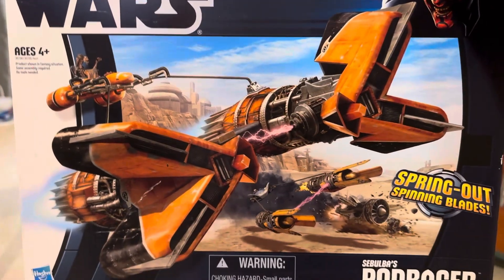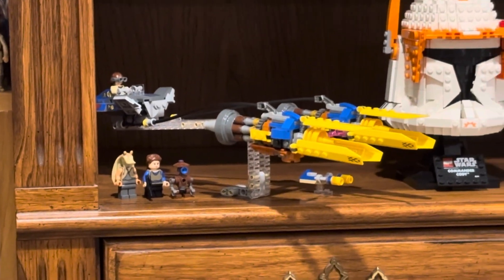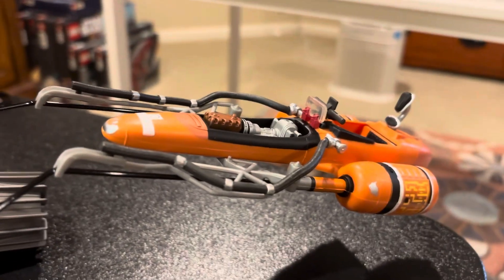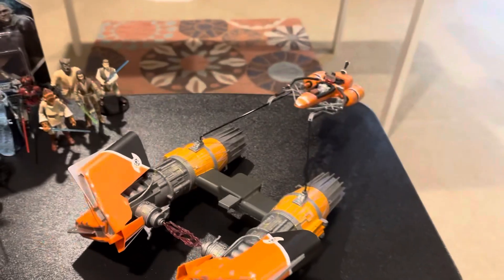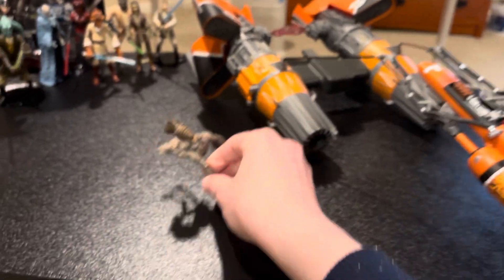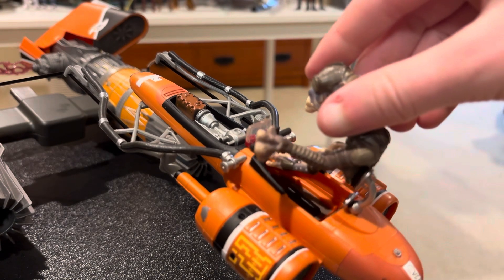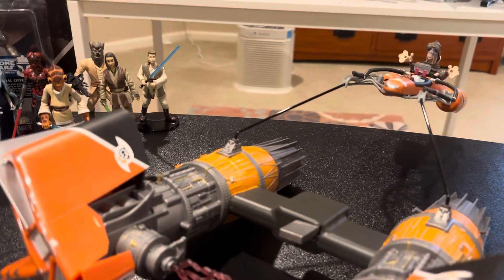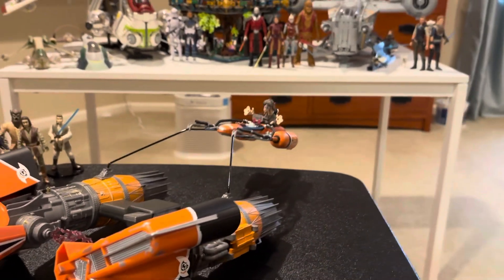Review of the 2012 Sebulba’s Podracer!🔥